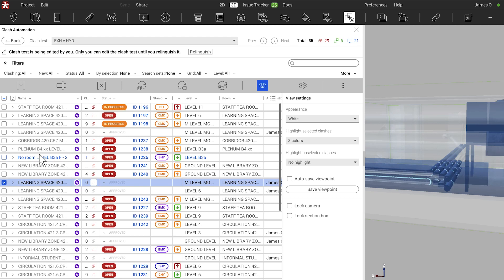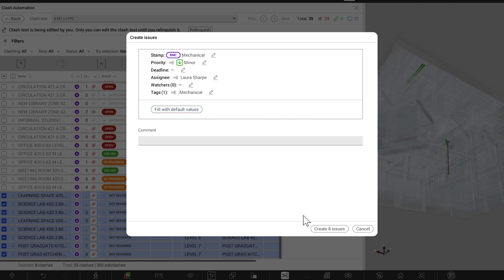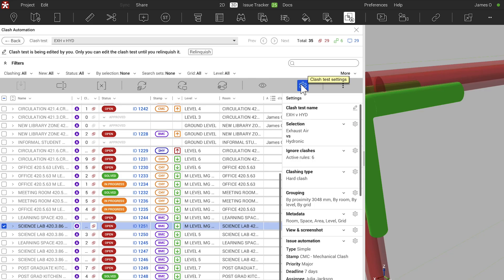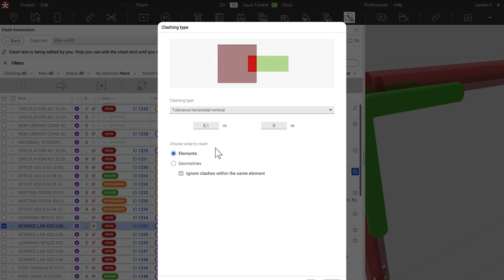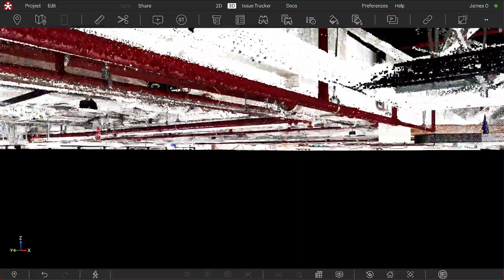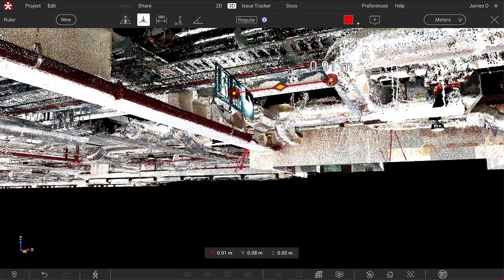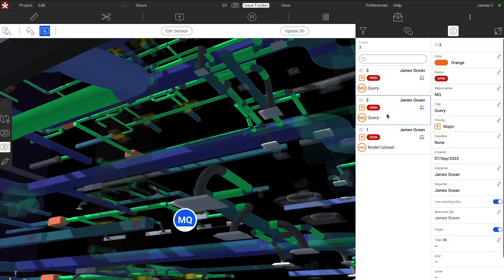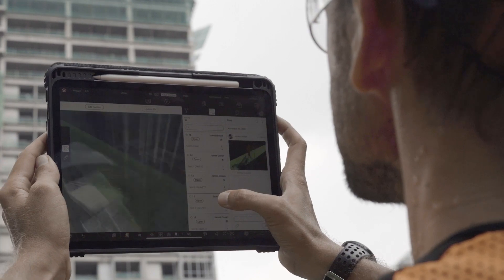Revizto testimonial: Warren & Mahoney - Game changing clash automation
Jason Howden, Digital Innovation Leader, talks about how Revizto clash automation changed the way Warren & Mahoney coordinates large projects.